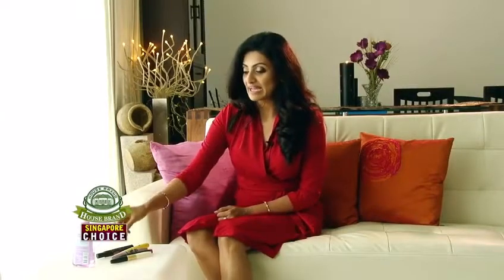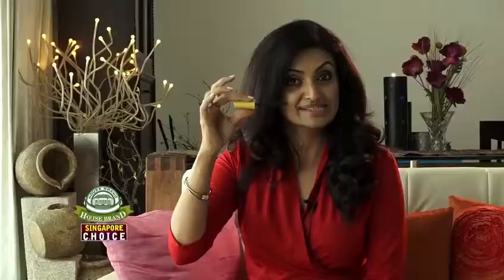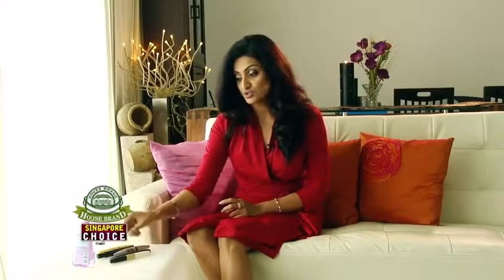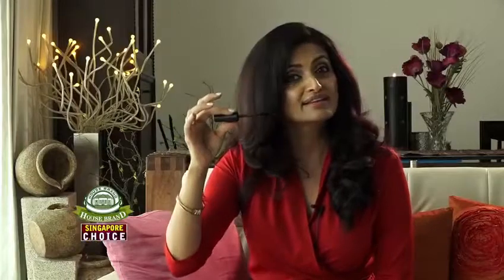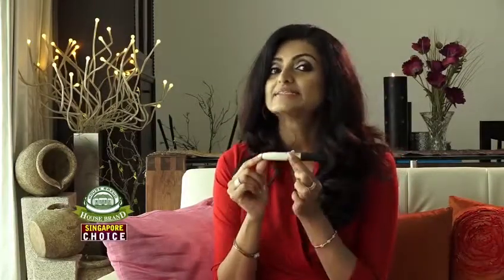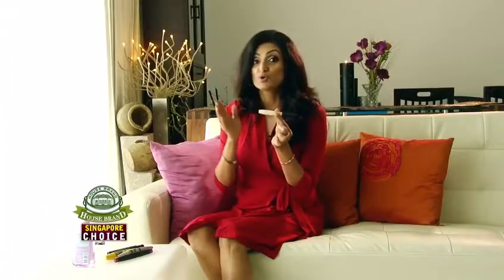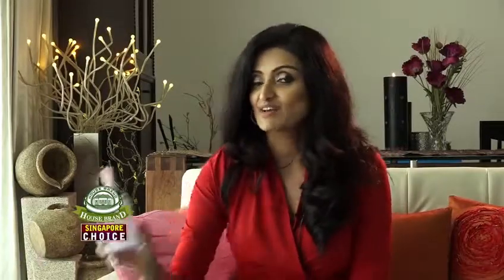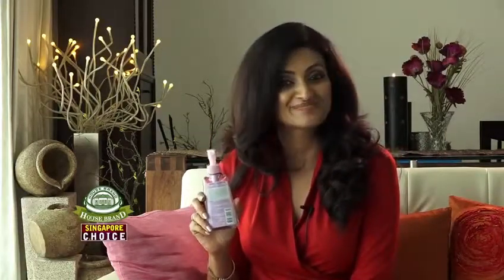Gayathri 's Makeovers Ep2 Asianet Tv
Beauty and Makeup tips from Gayathri Menon